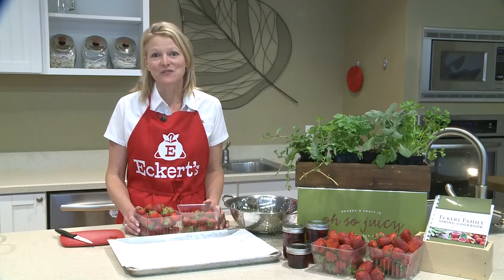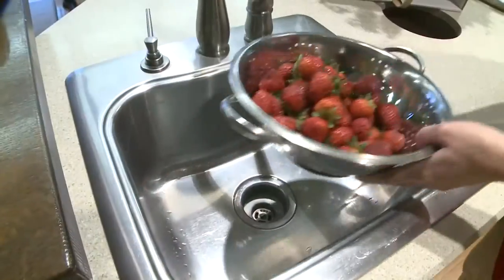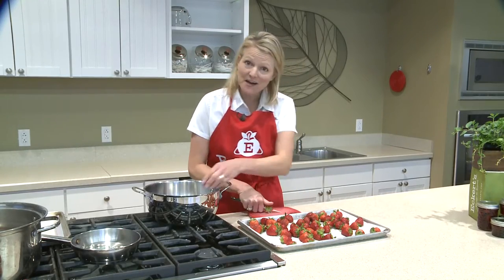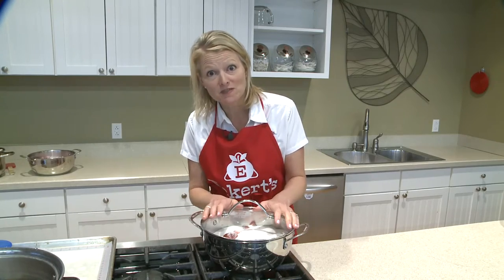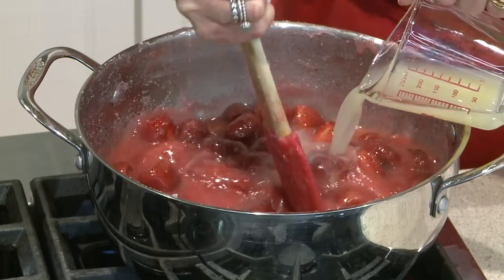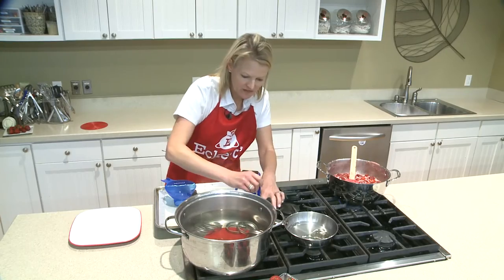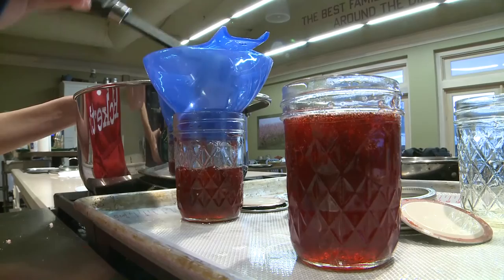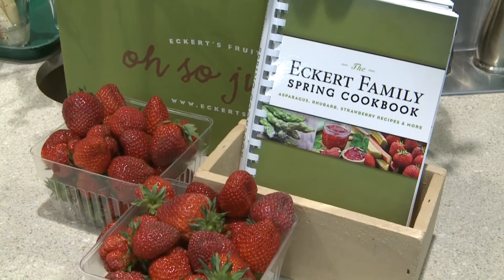Strawberry Preserves | Eckert's Country Store and Farm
A traditional strawberry preserve recipe that your whole family is sure to love!